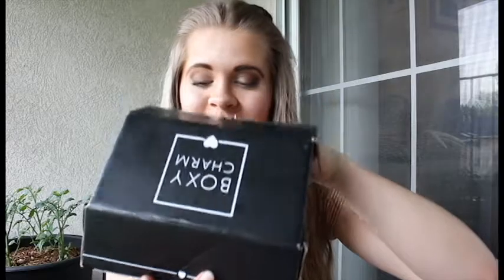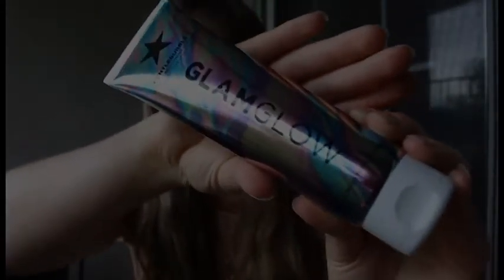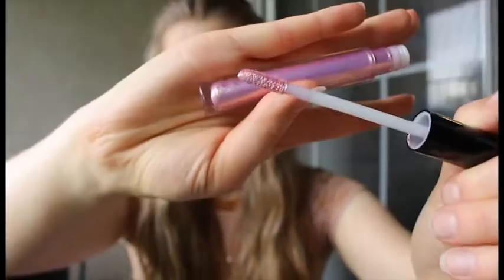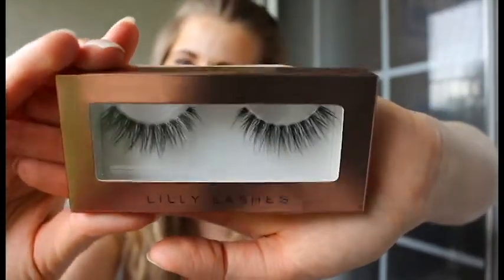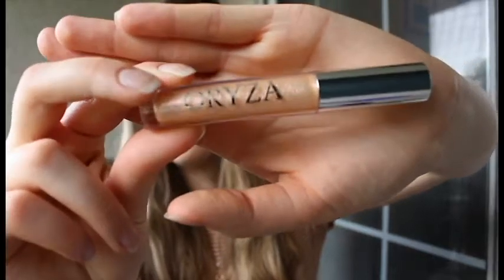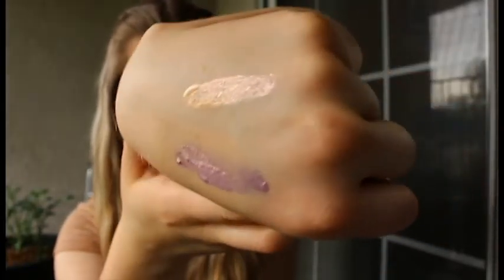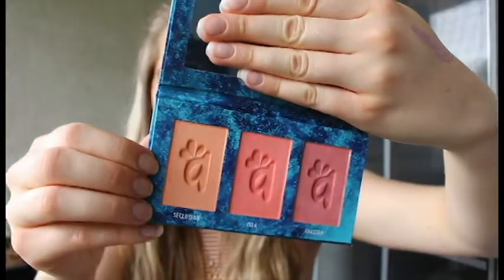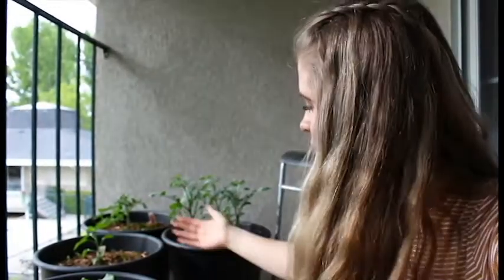BoxyCharm May 2019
Equipment

Canon T5i
DGI OSMO Pocket
Galaxy S8